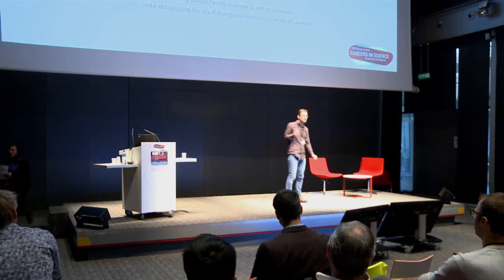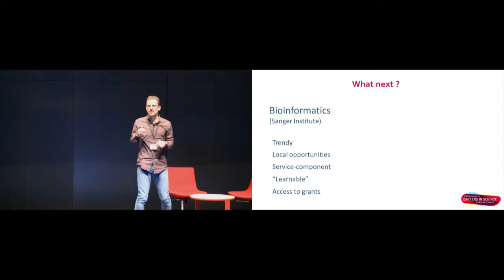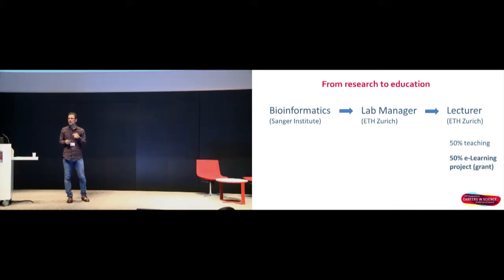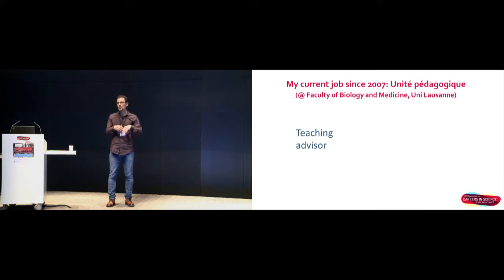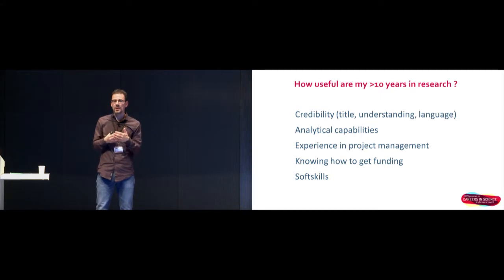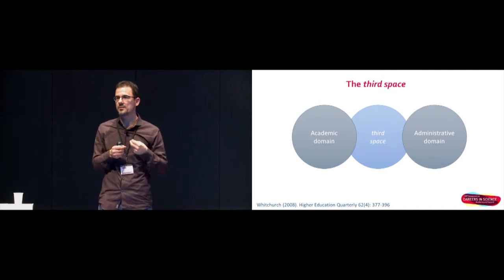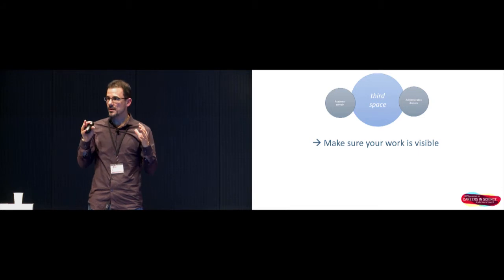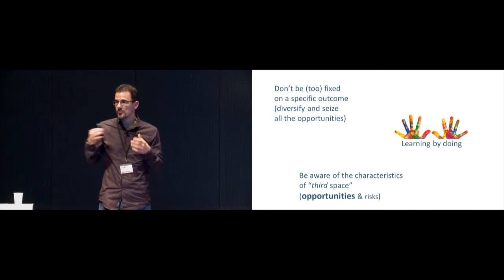Career discovery: Education (Marc Sohrmann)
The Symposium on "Careers in Science, Academia and beyond" took place in Geneva on November 29 and 30, 2017. Hand-picked speakers have been invited to give you an insider information on possible career paths. This video presents the session on "Career discovery: education". The speaker is Marc Sohrmann, Teaching advisor and Project Leader, Faculty of Biology and Medicine, UNIL.